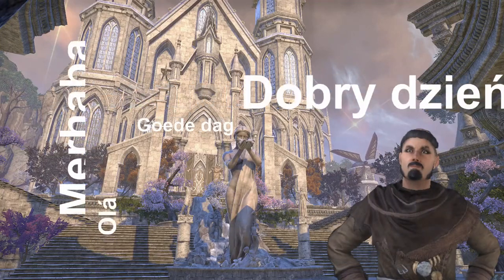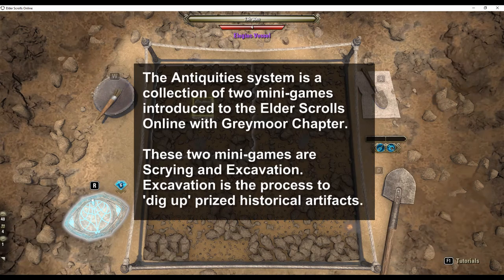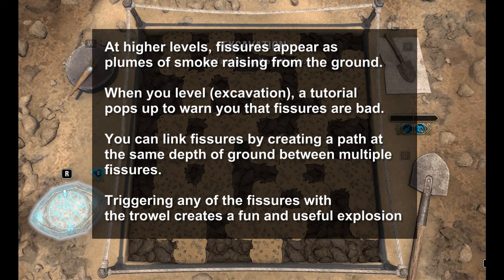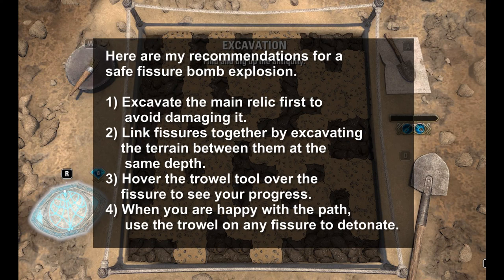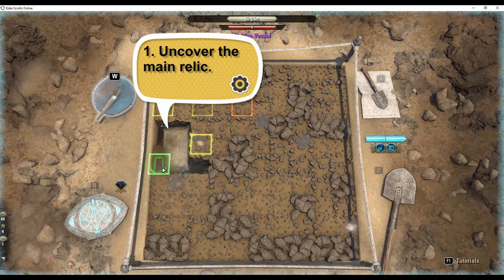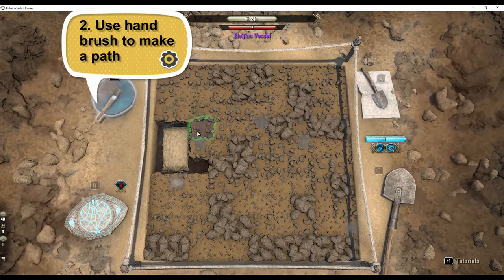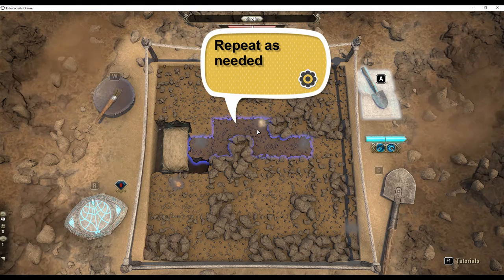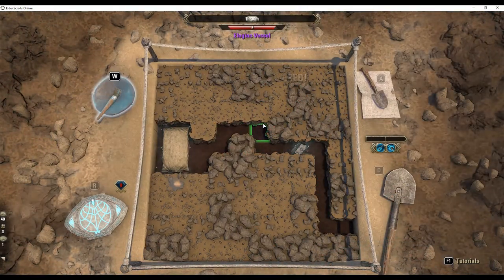ESO Guide: Antiquities - Controlled Fissure Explosion (Welcome to Tamriel Ep. 08)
In this beginner's guide, we explain how to trigger a controlled ESO Antiquities controlled fissure explosion.

Contents:
0:00 Intro
0:19 Background 0:19
0:38 Process
1:17 Demonstration

Shoutout to ESOFam Ninja614 who taught me how to do this.